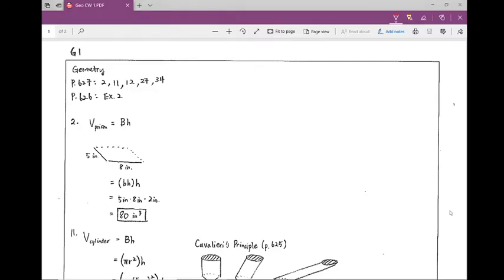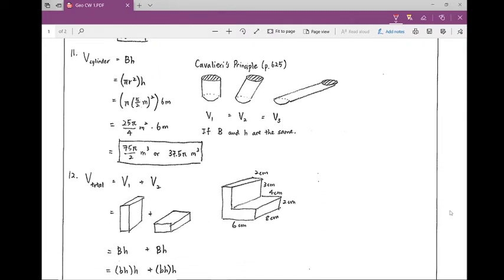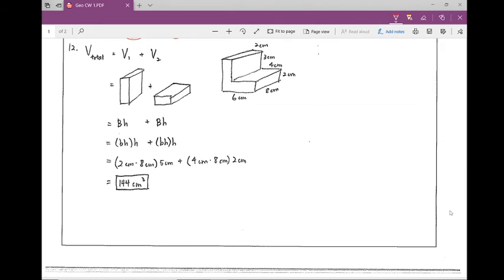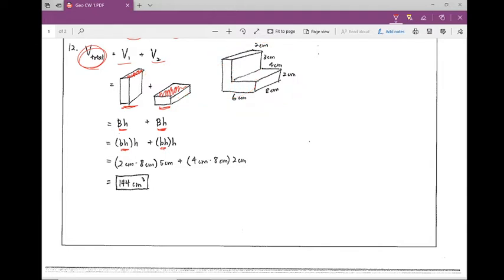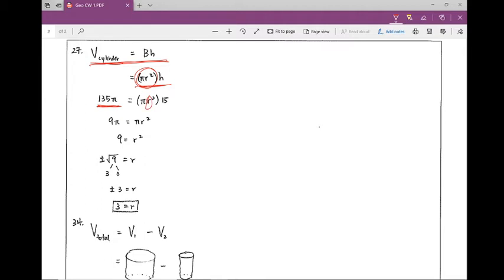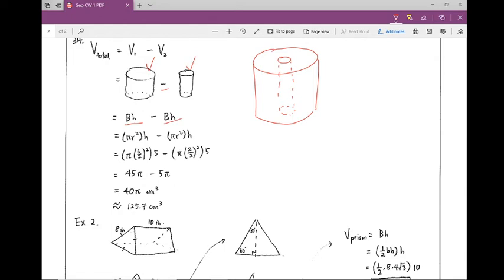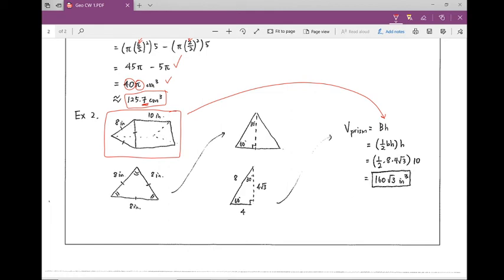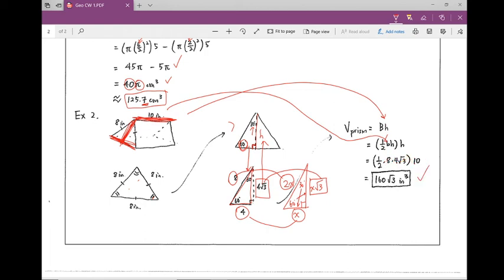Geo CW 11 4 11 5 i